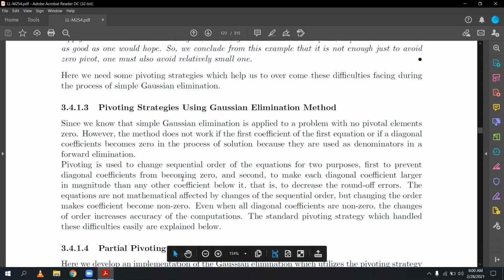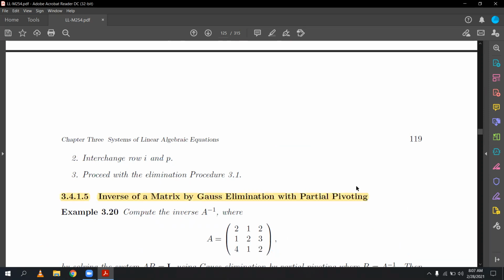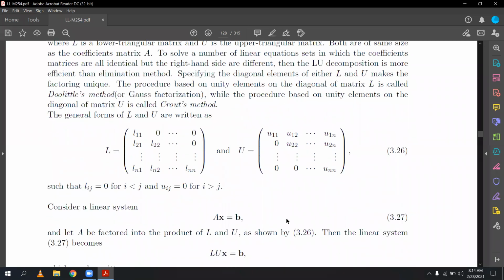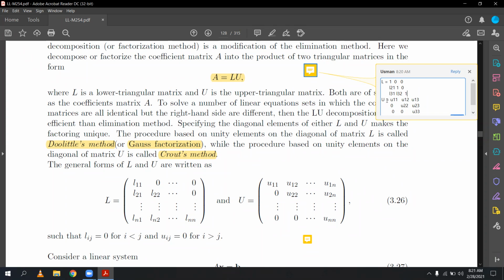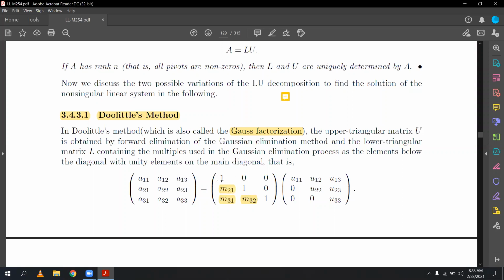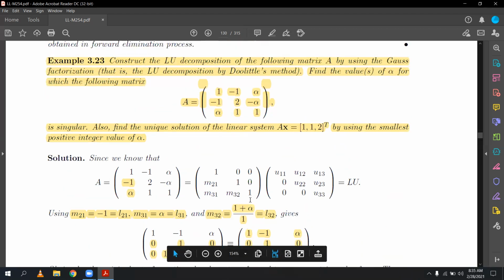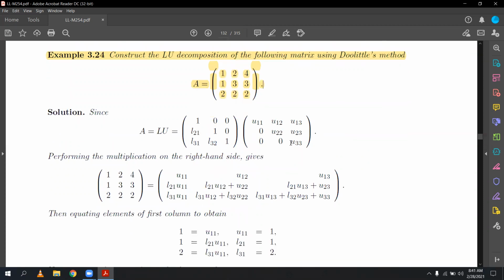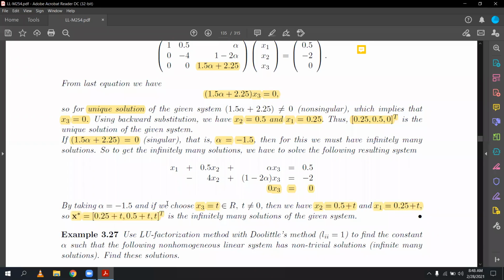Chapter 3: Gaussian Elimination Method with Partial Pivoting + LU Decomposition Method p1